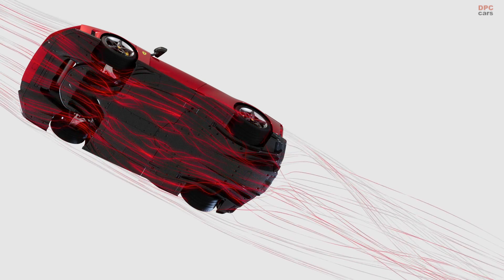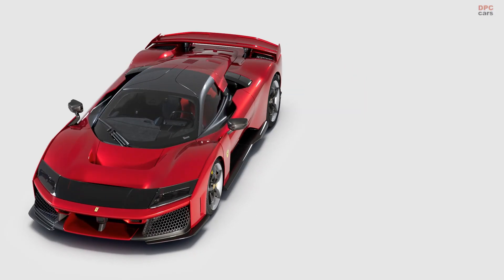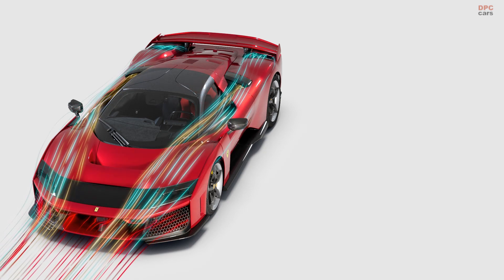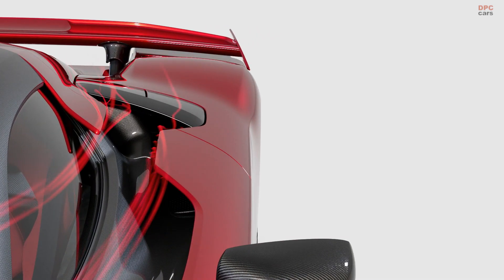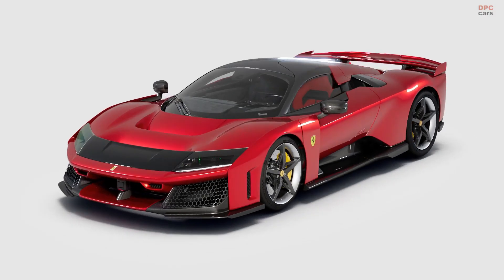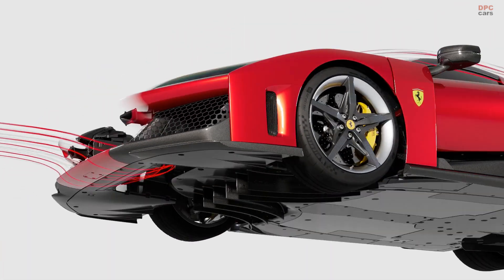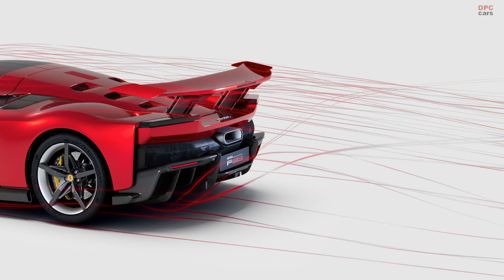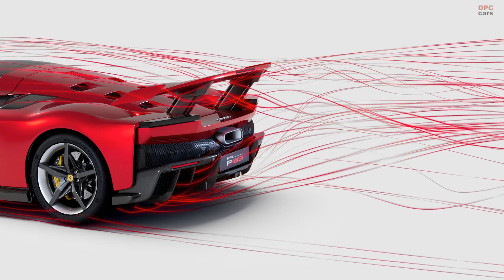New Ferrari F80 Aerodynamics and Downforce Explained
Ferrari has truly pushed the boundaries of aerodynamics with the F80, drawing heavily from their Formula One experience. This hypercar is not just about speed but also advanced aerodynamic engineering that sets it apart. At the front, the F80’s pointed nose and the clever integration of Ferrari’s S-Duct system generate a significant amount of downforce. At a speed of one hundred fifty-five miles per hour, the car produces one thousand fourteen pounds of downforce, helping it stay grounded and stable.

But it does not stop there. The rear end of the F80 takes things to another level. The combination of an active aerodynamic wing and a massive rear diffuser works seamlessly to create an additional one thousand three hundred pounds of downforce. Together, the front and rear systems provide a staggering two thousand two hundred four pounds of total downforce. This ensures that, even at high speeds, the F80 remains remarkably stable and tightly connected to the road. Ferrari’s focus on aerodynamics not only enhances the car’s performance but also delivers an exhilarating driving experience, making the F80 a masterpiece of both speed and stability.